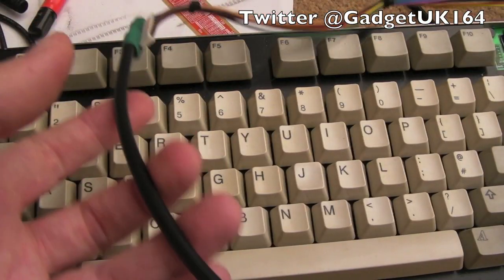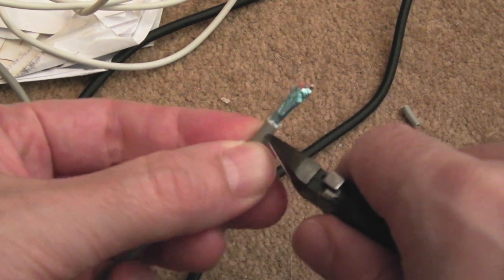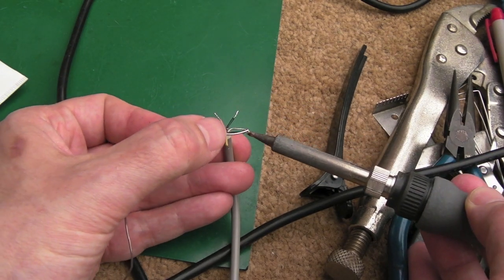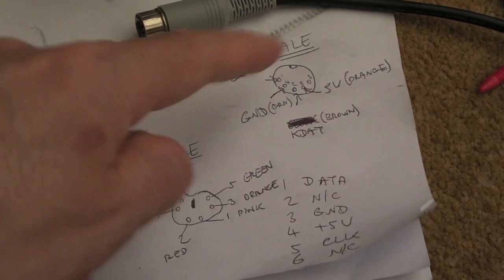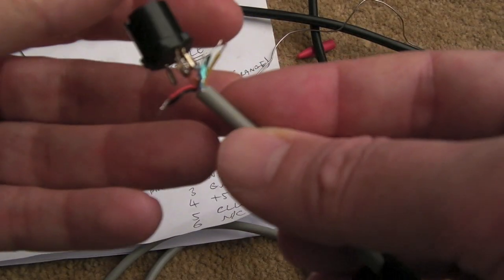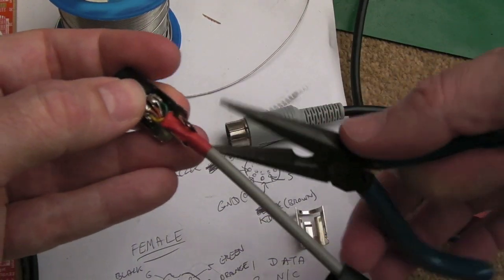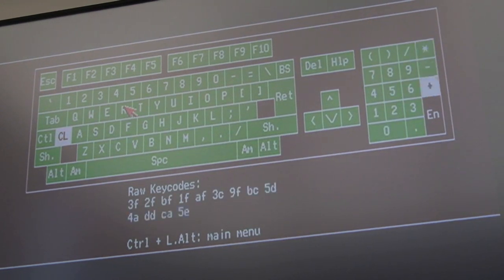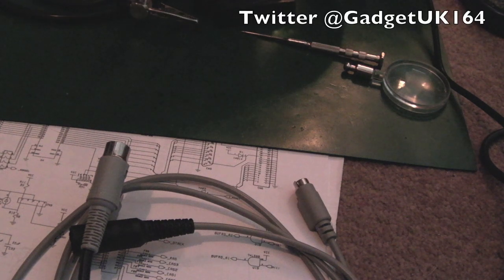Commodore Amiga Adapting Keyboards (A500 / A2000 to A4000)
A short video covering conversion from an A500 / A2000 keyboard to the A4000.  The principles covered in this video could be used when working with other Amigas too.